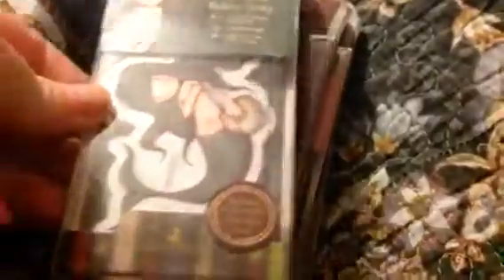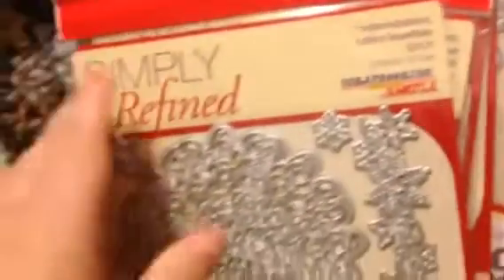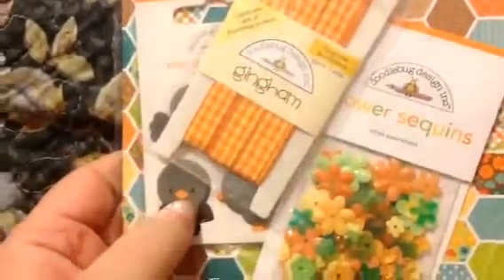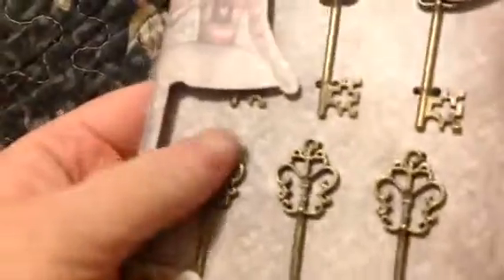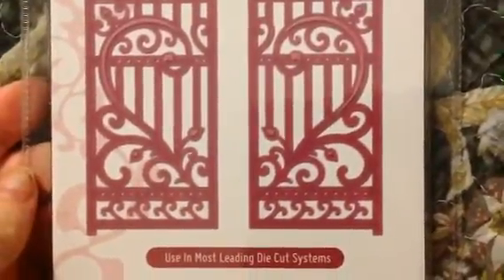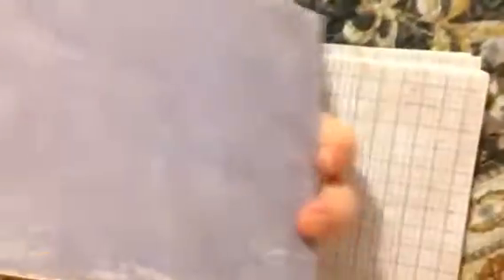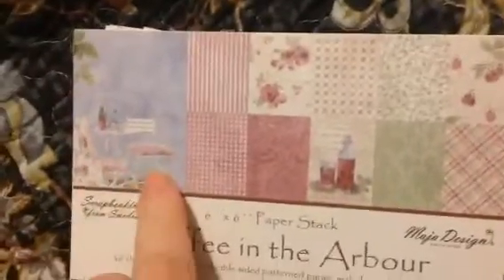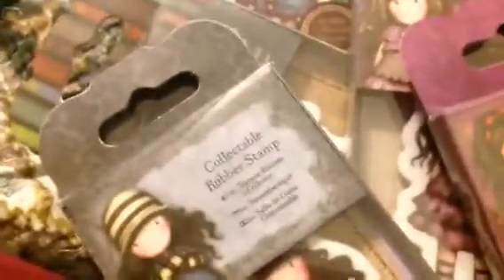HAUL - SMS 2016OCT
This took a bit of time to reach me so 2 items are no longer available on the SMS website, but I have included the list now to the other items below.  I will NOT be making a spearheaded video for the doodlebug pack as mentioned since it's one of those items that are gone - but likely I will be using the papers in projects coming up, stay tuned.

SMS Order

Simply Refined "Transformations Plus" Corner Conture dies - NOT part of the bundle

(I was wrong, I DID get this on sale)

Santoro Mirabelle 2 Paper Lace Doilies, 3 colors, 10ct each

Doodlebug "Flea Market" & Heartfelt Creations "Ornate Gateway" die are no longer available ... sorry